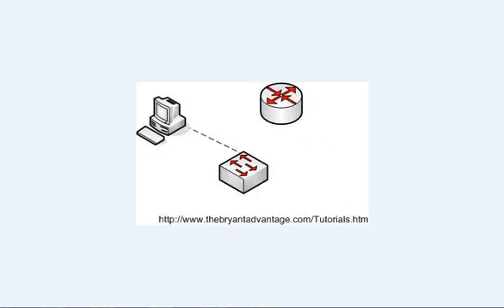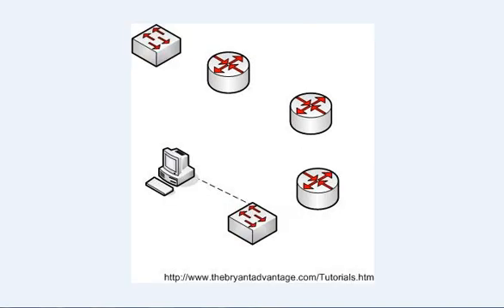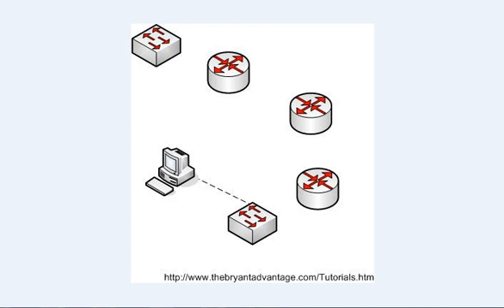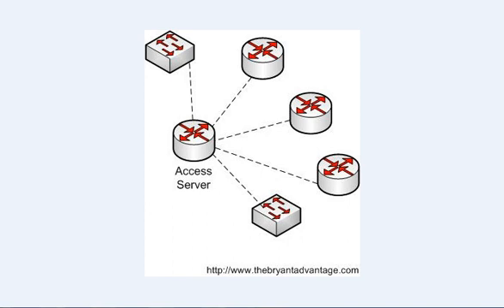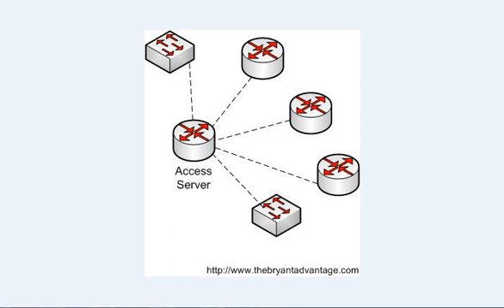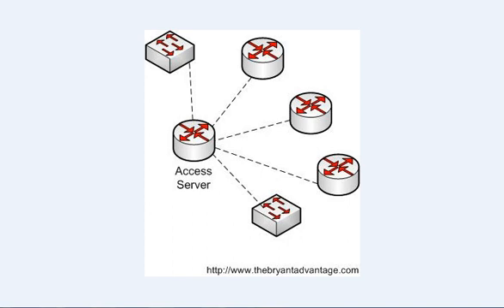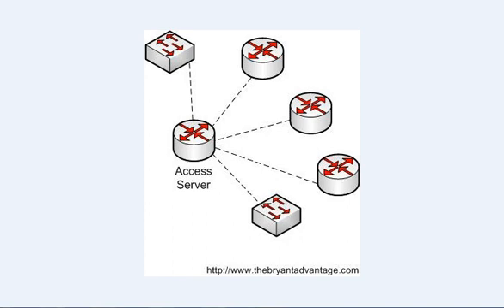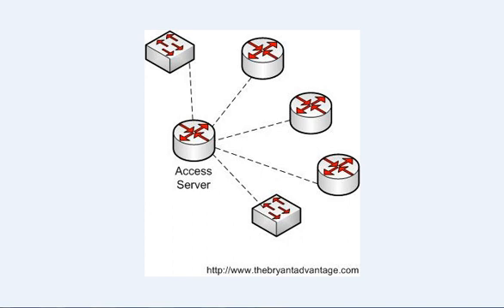Cisco CCNA CCNP Exam Tutorial Access Servers Pt. 1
for over 400 tutorials, videos, and practice exams to help you earn your certifications and move forward in your career!

There are several misconceptions about Cisco access servers and their role in a CCNA / CCNP home lab.  In the first part of a two-part series, Chris Bryant, CCIE #12933, explains the purpose of an Access Server and clears up some misconceptions regarding these important Cisco home lab devices.  Part 2 will show you how to configure an AS.   Enjoy!

For over 200 free Cisco and Microsoft illustrated tutorials, videos, practice exams, and more,

I also post free Cisco training questions and tutorials daily on my blog,